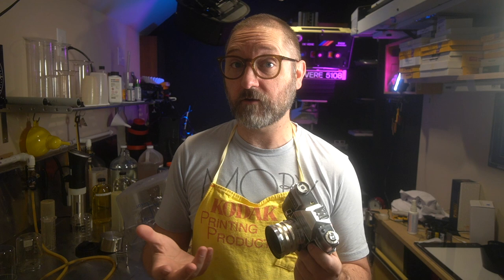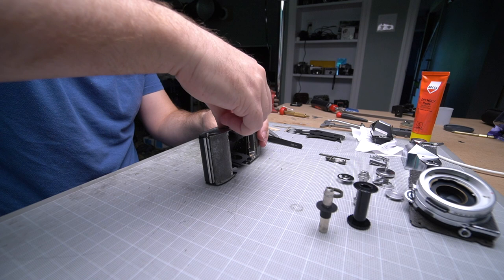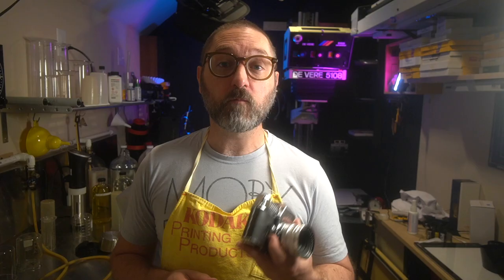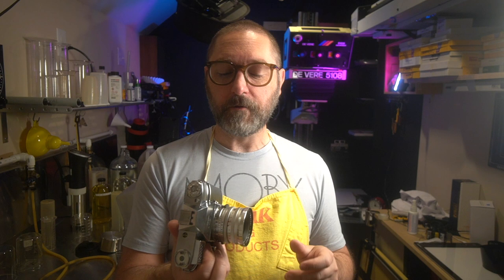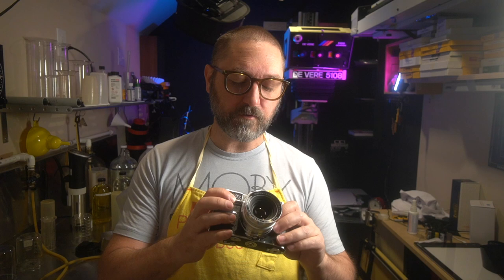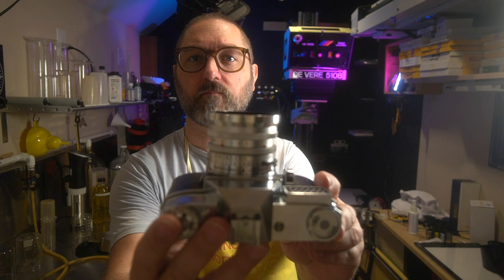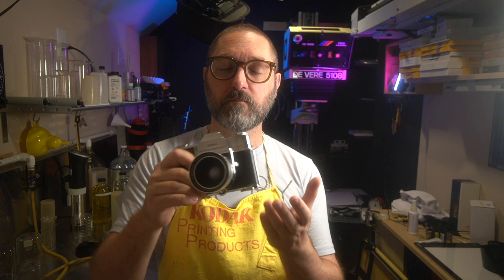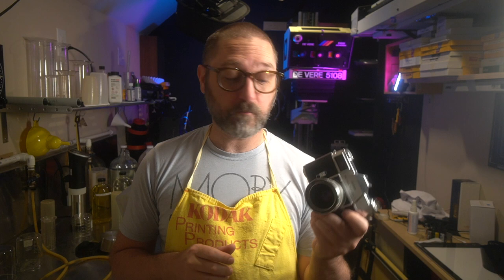Kodak Retina Reflex III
I love vintage Kodak cameras, so I bought and rebuilt this Retina Reflex III.  Follow along as I test it out and see what it can do.